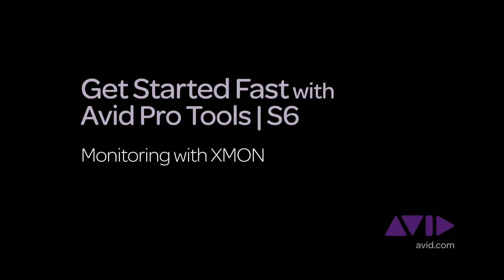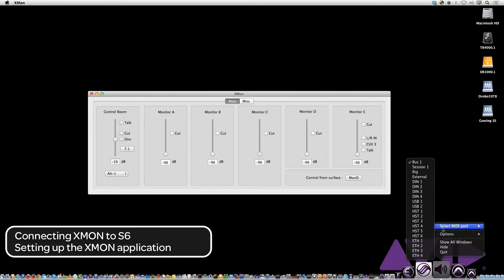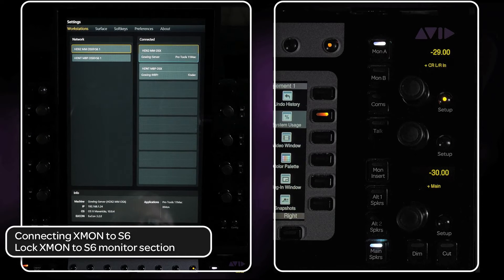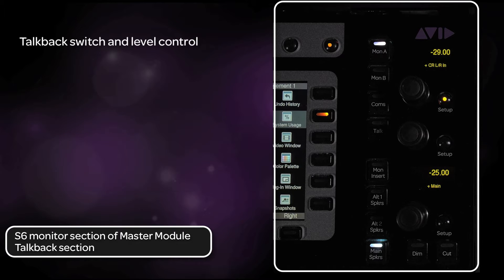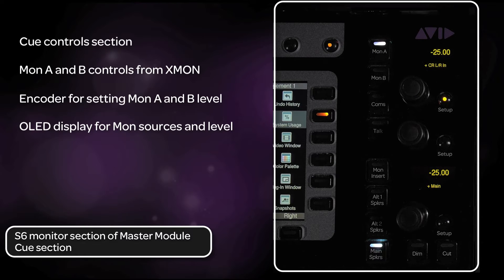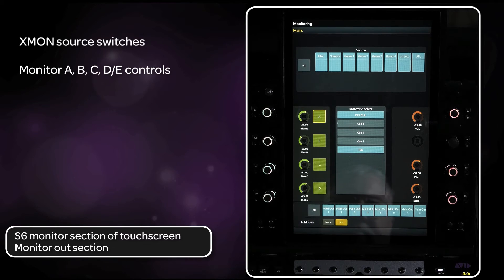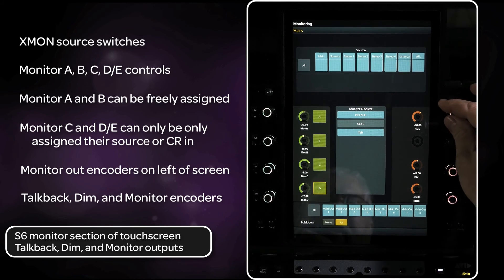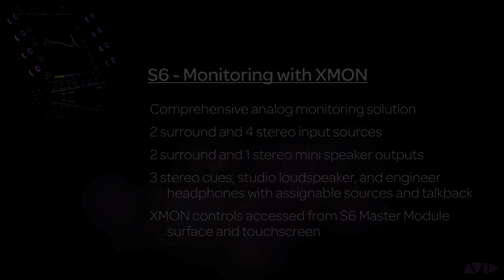7. Get Started Fast with Avid Pro Tools | S6 - Monitoring with XMON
Get Started Fast S6 Video series. Video 7: Setup and use of the S6 monitor section with XMON.